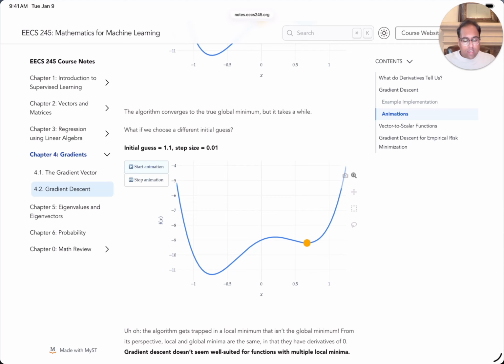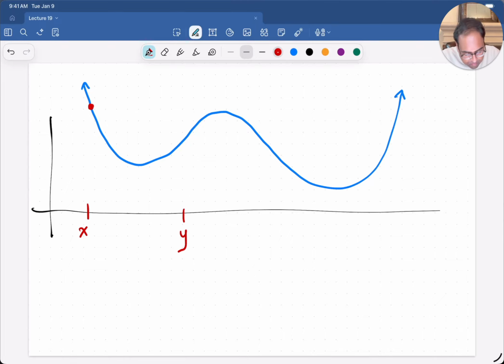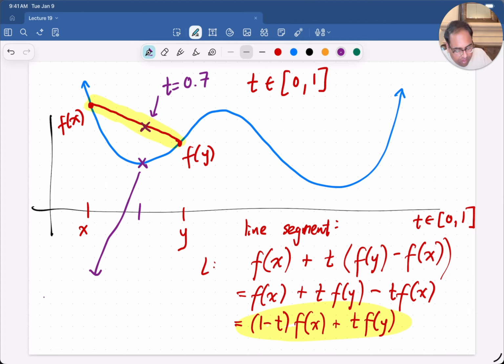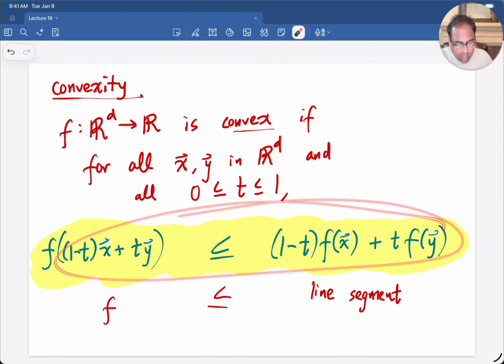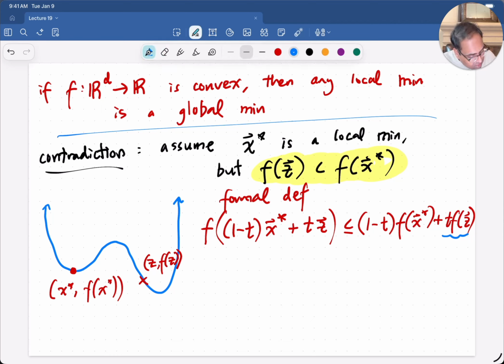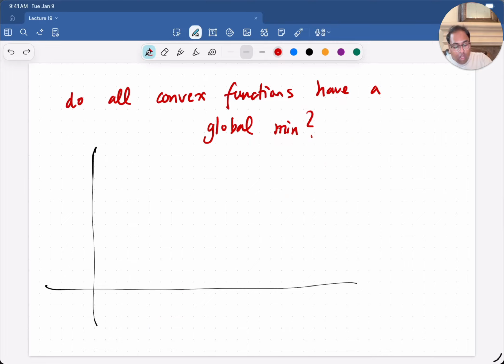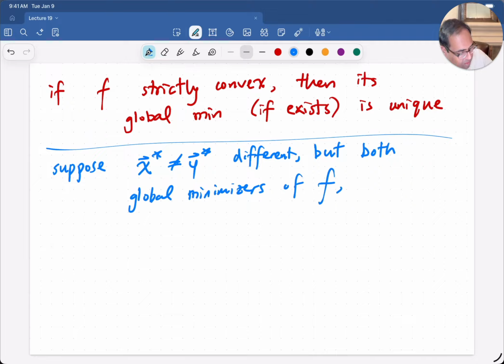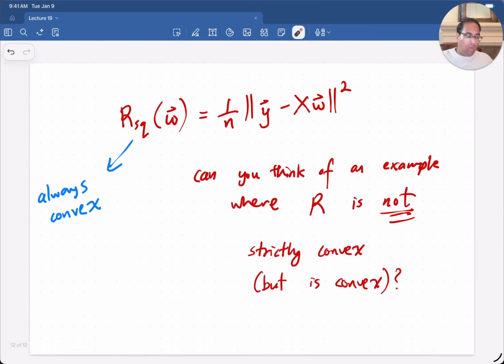Formal definition of convexity